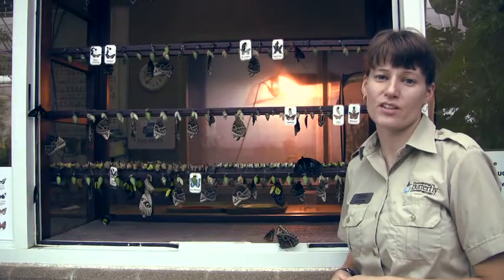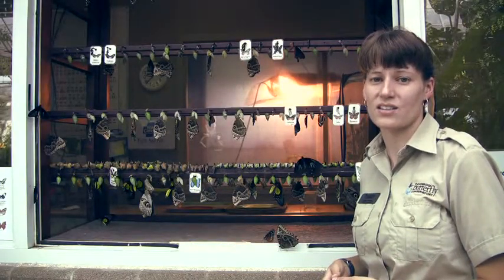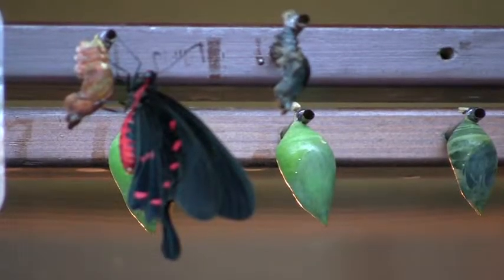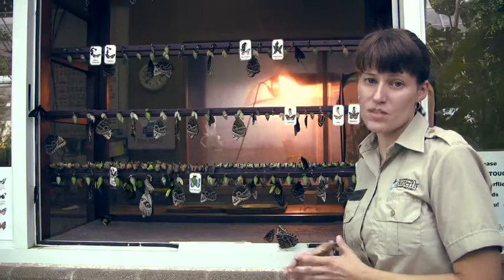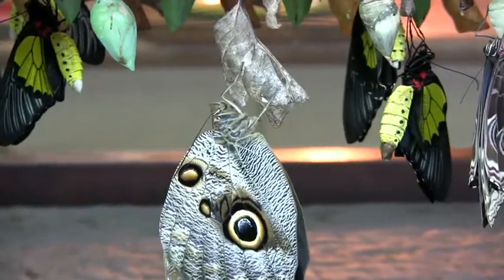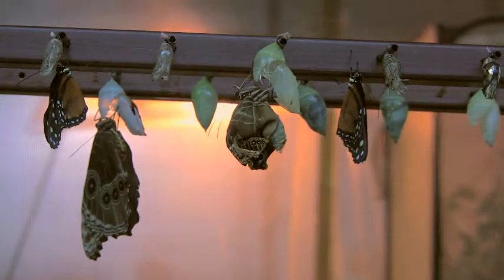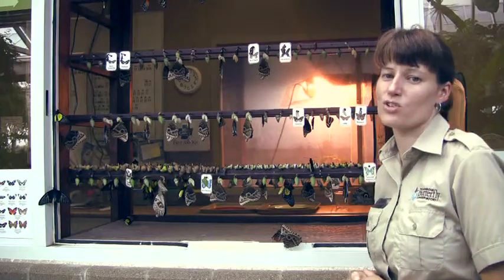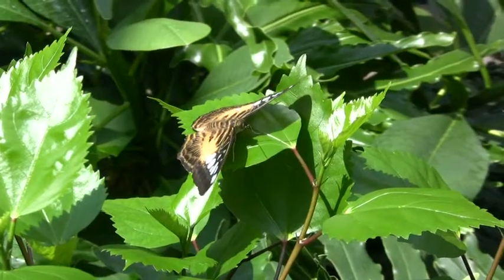Butterfly Emergence at Cambridge Butterfly Conservatory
Learn about the amazing transformation from chrysalis to butterfly! Cambridge Butterfly Conservatory's Education Coordinator, Jennifer, will take you on a virtual tour of the Conservatory's "Emergence Window".